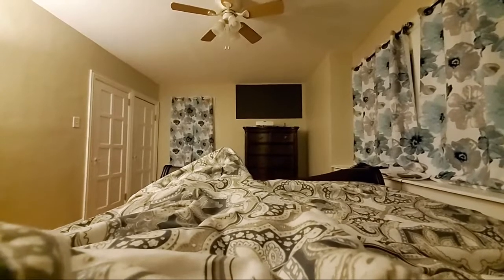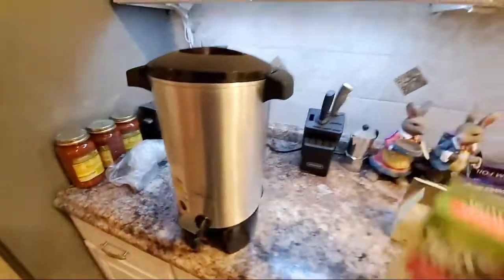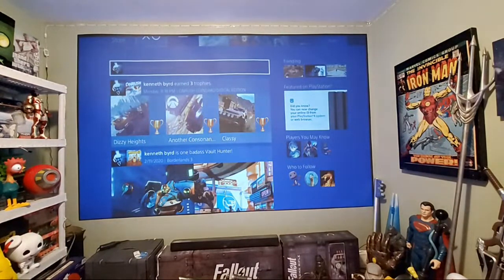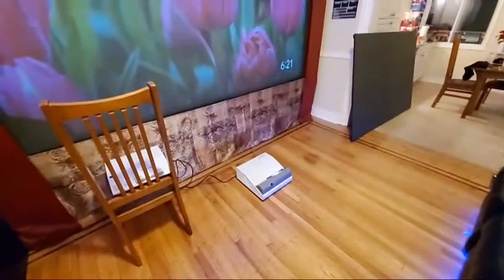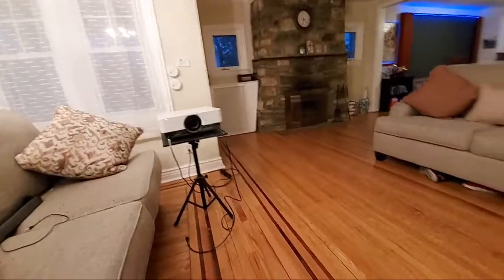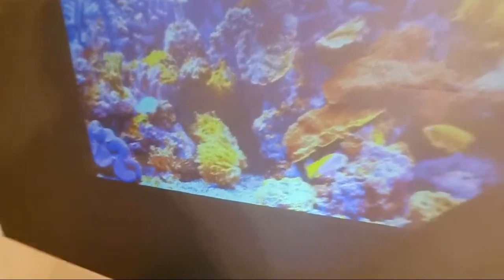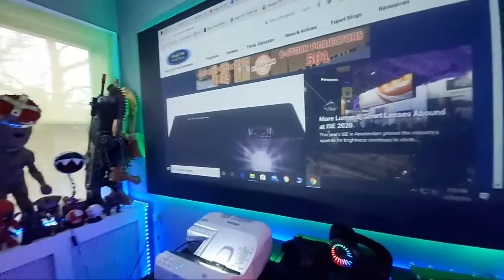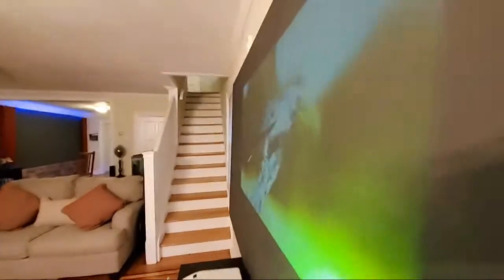Up In The Morning With My Supreme 8 ALR painted Screens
For more information or to place an order visited.